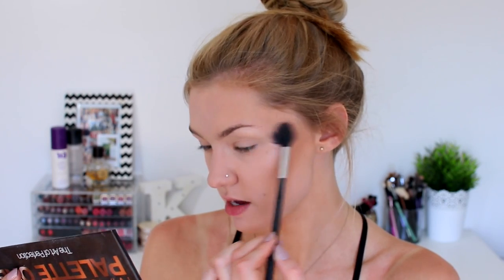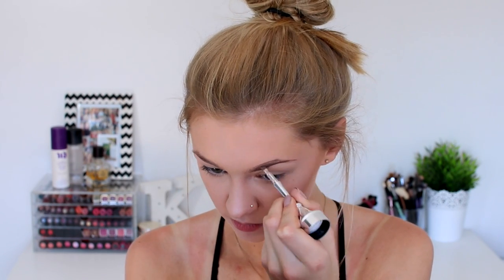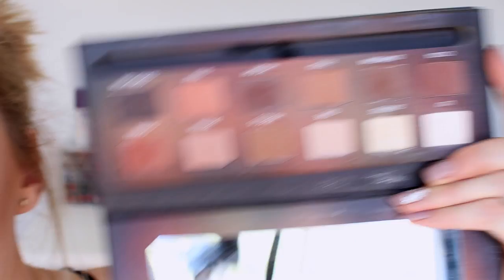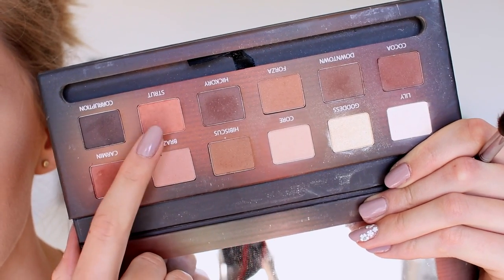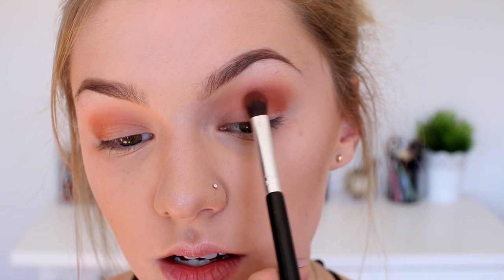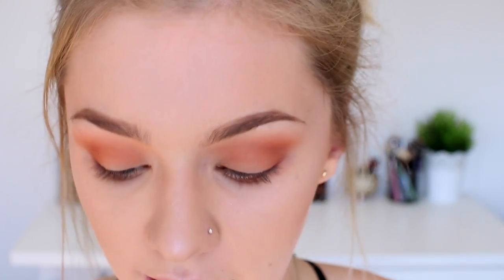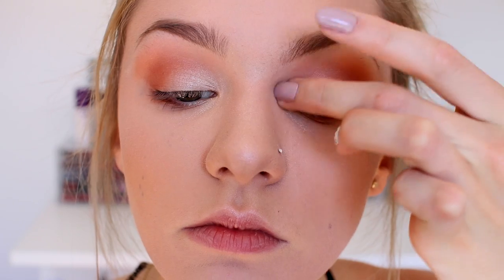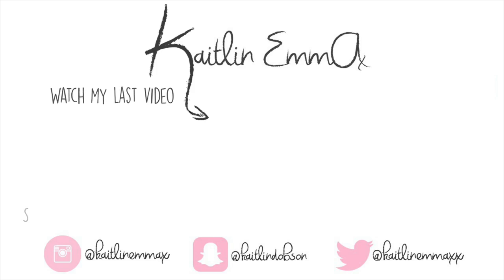EVERYDAY SUMMER MAKEUP ROUTINE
Products:
Bodyshop Fresh Emulsion
Bodyshop drops of sun
Bodyshop insta glow cc cream
Loreal infallible 24 hr matte foundation
Lottie Got it covered concealer
MUA Powder
NYC Smooth skin bronzer
17 shimmer brick
Ciate Blusher
MUA Highlighter
Benefit kabrow
Benefit Mascara
Jeffrey Star- Chrysanthemum